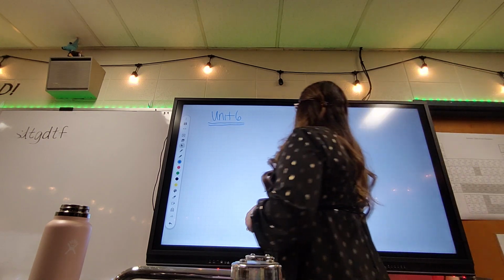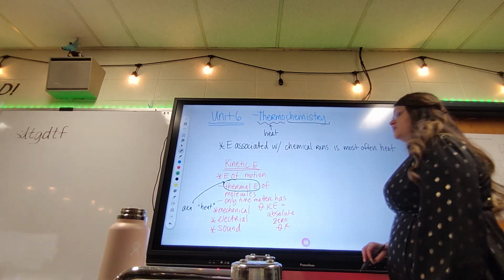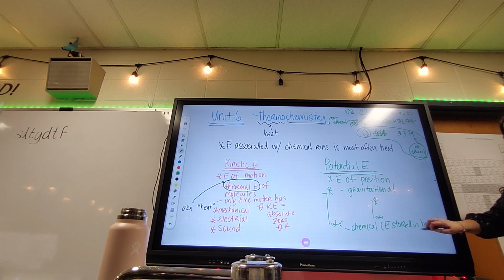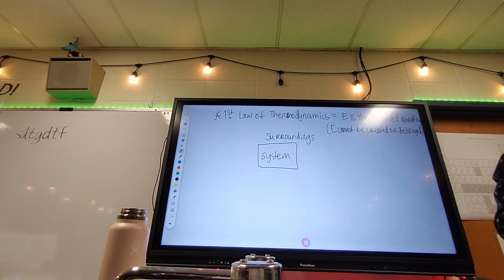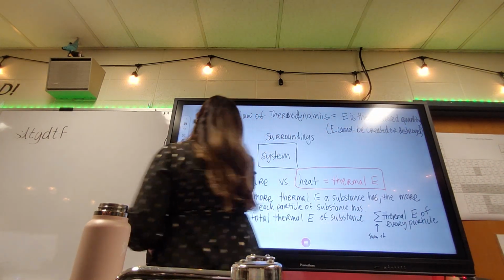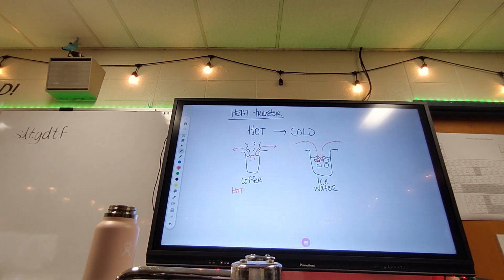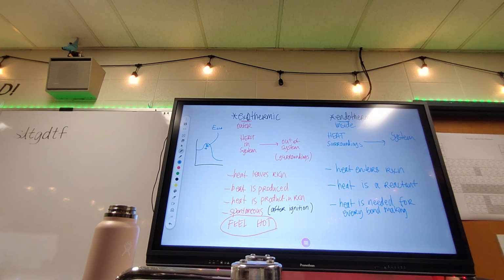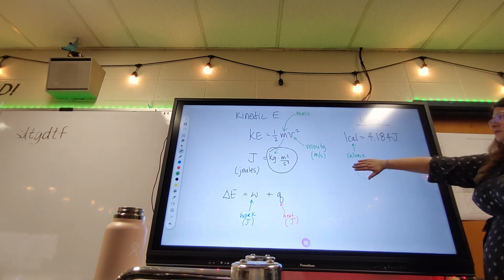Unit 6 Day 1